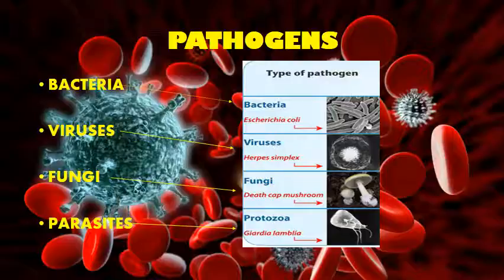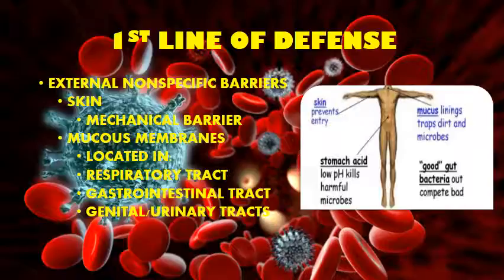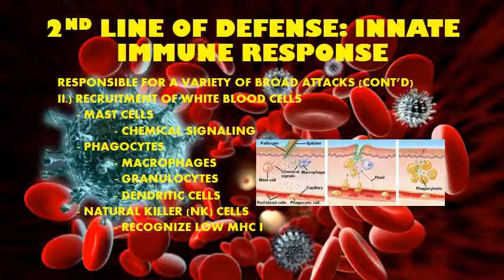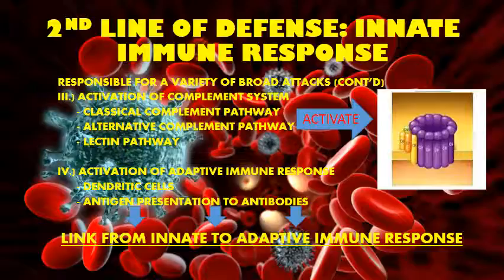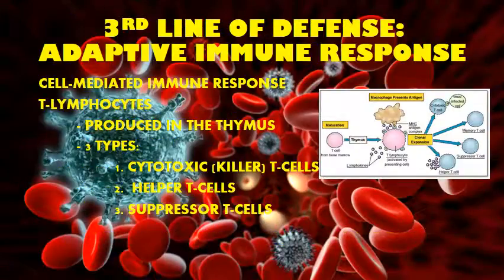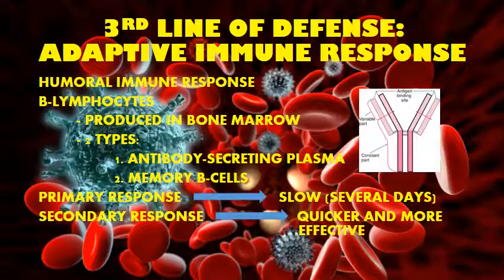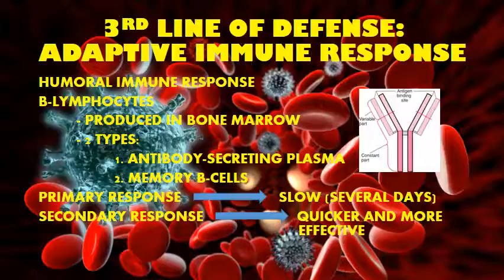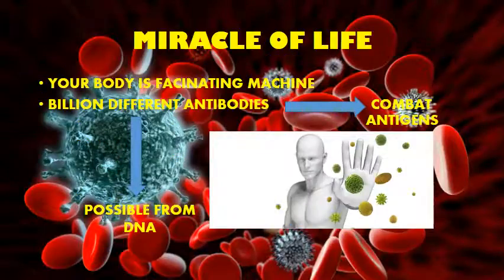HUMAN IMMUNE SYSTEM